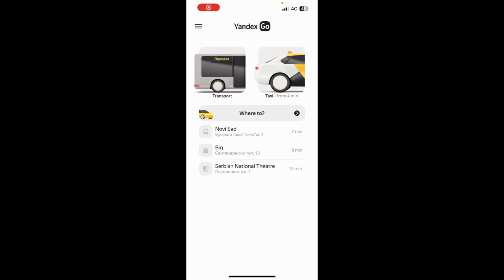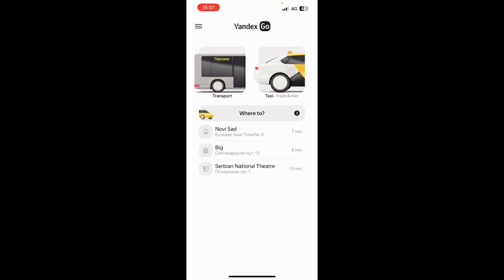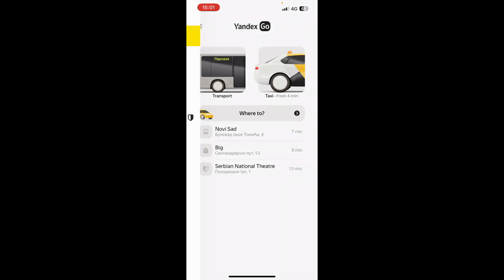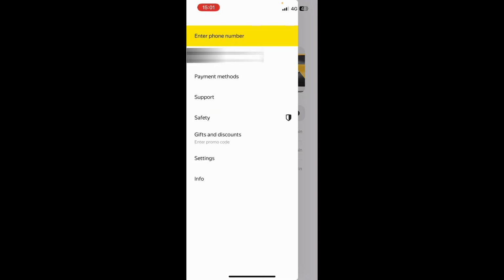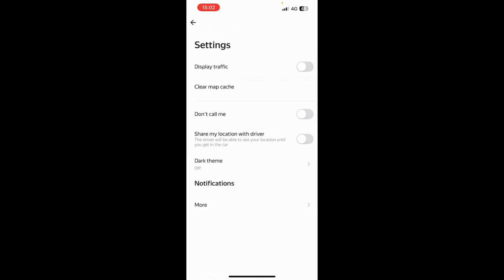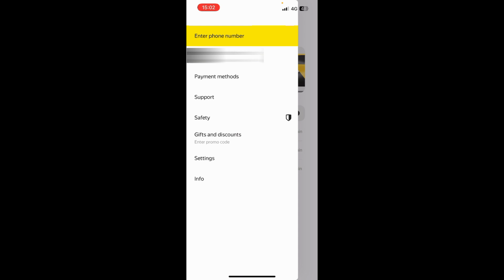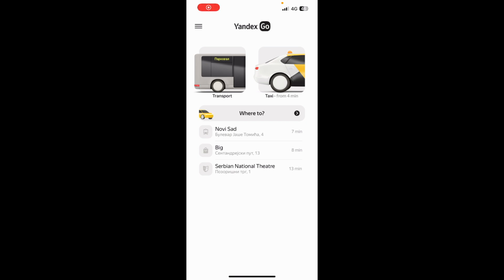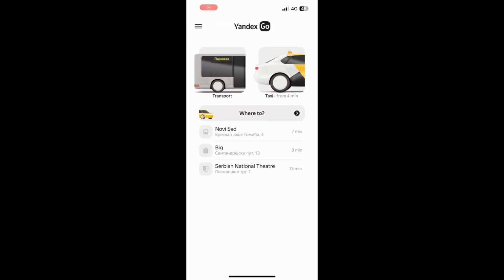How To Add Credit Card in Yandex Go (Easiest Way)​​​​​​​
In this video I will show you How To Add Credit Card in Yandex Go. It would be good if you watch the video until the end so that you don't miss important steps.